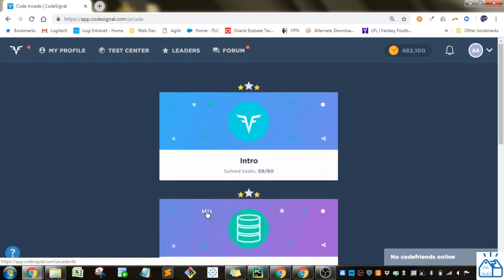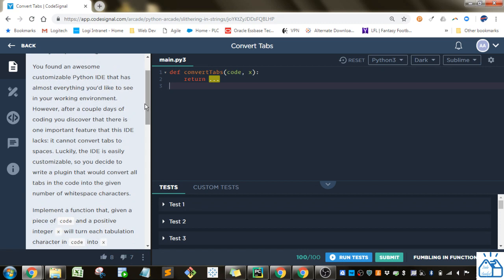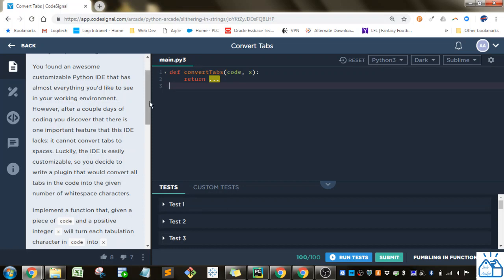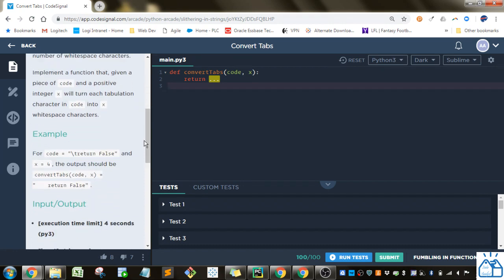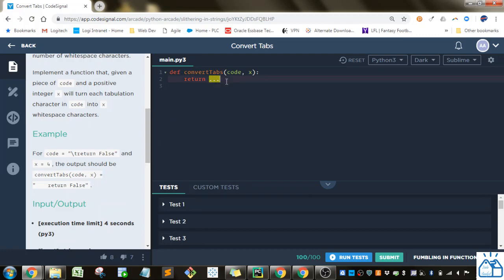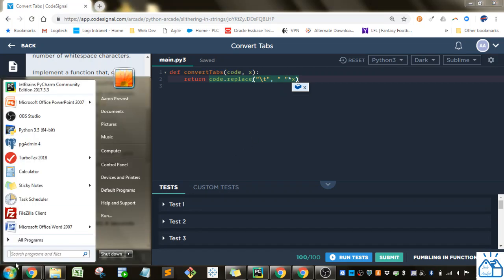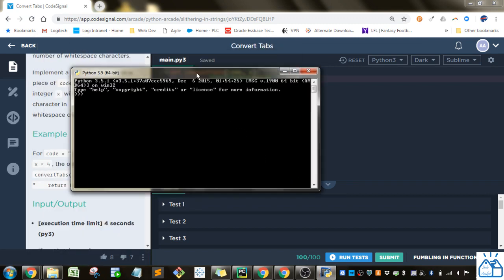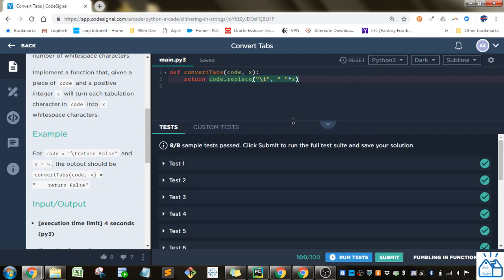Python - CodeSignal Convert Tabs 14